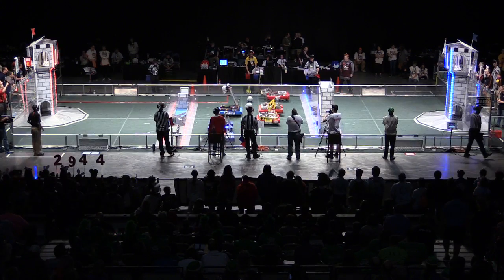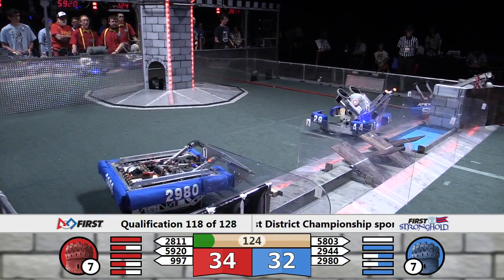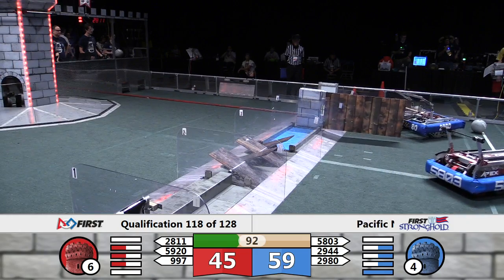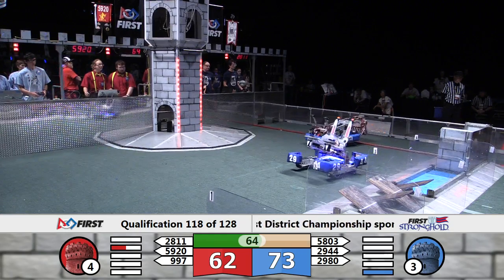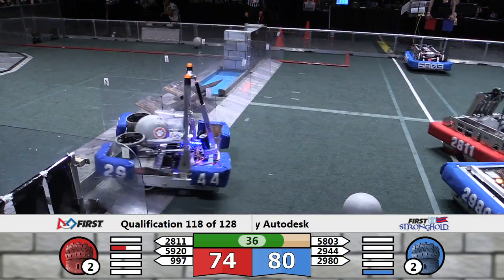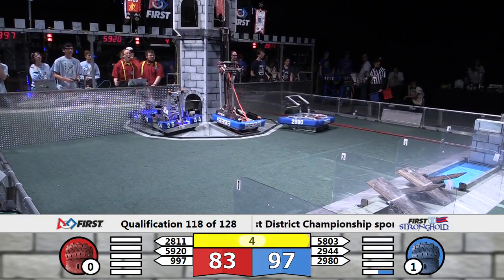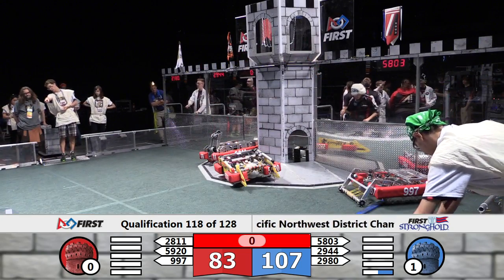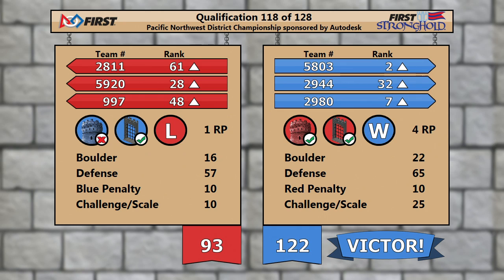2016 PNW FRC District Championship Qualification Match 118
The Audience chosen defense for this set of matches is the Cheval de Frise.